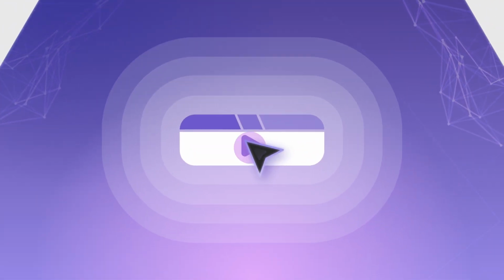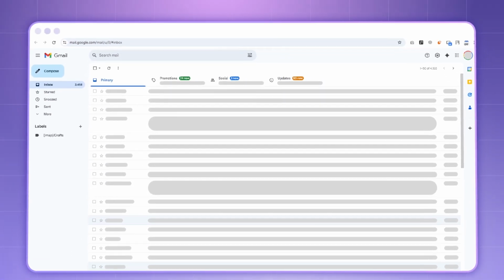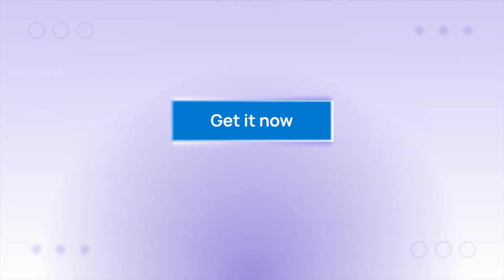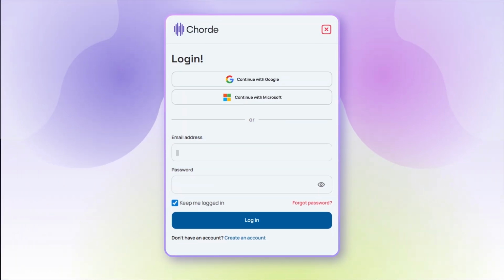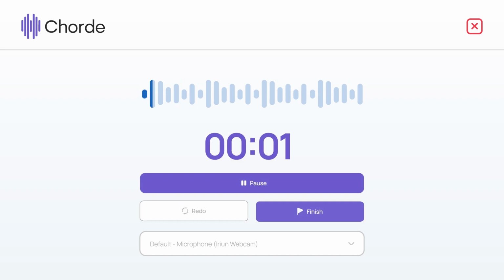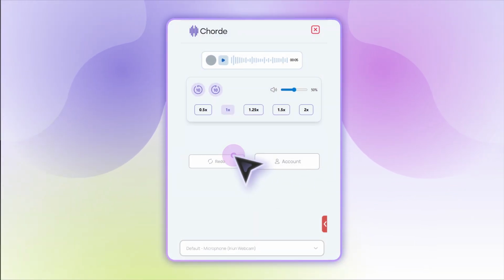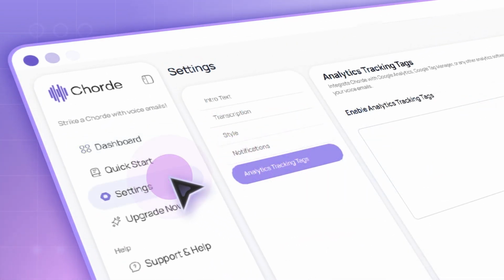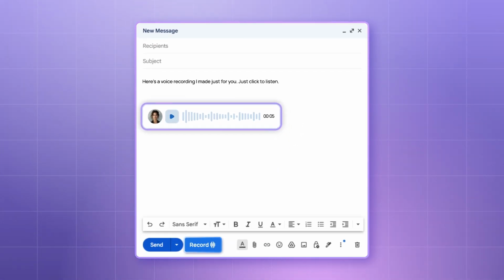Chorde Onboarding SAAS Explainer Video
Chorde Onboarding SaaS Explainer Video | UI Animation | App Walkthrough | Motion Graphics

This is a Chorde onboarding SaaS explainer video designed to simplify the user journey and increase product adoption. It features clean UI animation, clear voiceover, and motion graphics to help users quickly understand how to use the Chorde productivity platform.

This SaaS explainer video is ideal for SaaS founders, product managers, marketers, and tech startups looking to improve onboarding with video. The animated walkthrough showcases the app’s key features while maintaining a professional and engaging tone throughout the video.

What this video includes:
- Onboarding flow for SaaS app users
- UI animation and app simulation
- Motion graphics design tailored for SaaS
- US-accent male voiceover
- Logo animation and branded transitions

Looking for a similar explainer video for your SaaS product, web app, or startup? I create high-converting onboarding videos, animated product demos, and motion graphics that help SaaS companies explain their products clearly and effectively.

- SaaS explainer video
- App onboarding video
- Animated product demo
- UI walkthrough animation
- Software launch video
- Landing page explainer